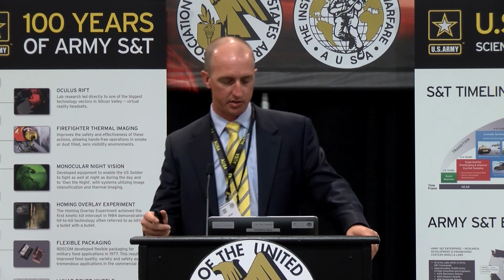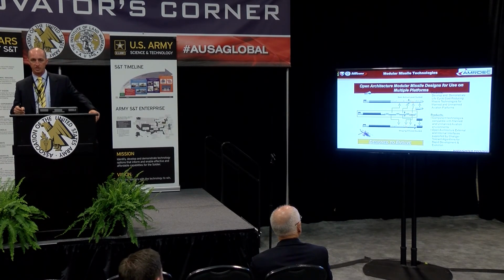GFS Innovators Corner #7: Modular Missile Technology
Daniel Carter of AMRDEC speaks on Modular Missile Technology at the AUSA Global Force Symposium on March 26, 2018.